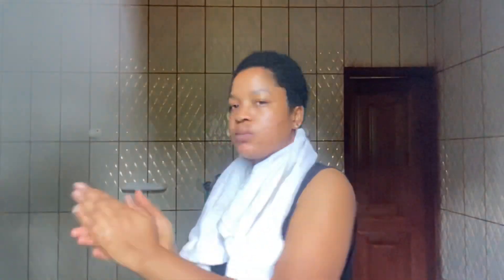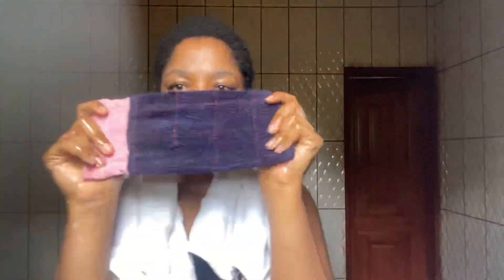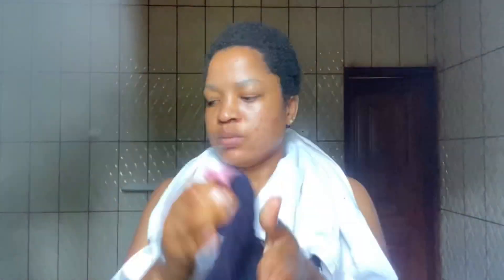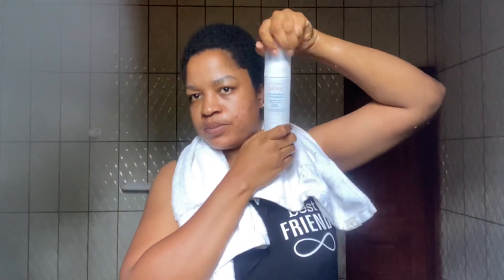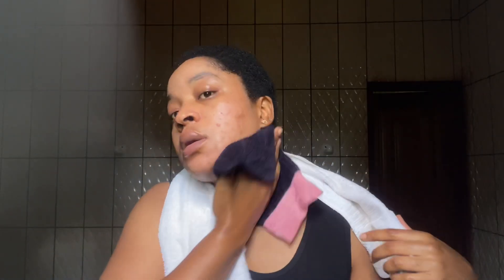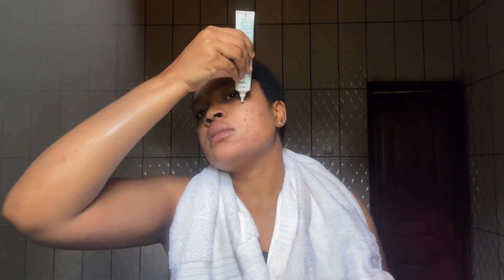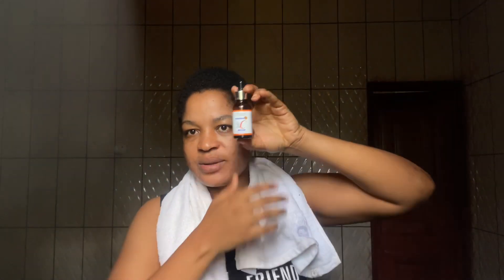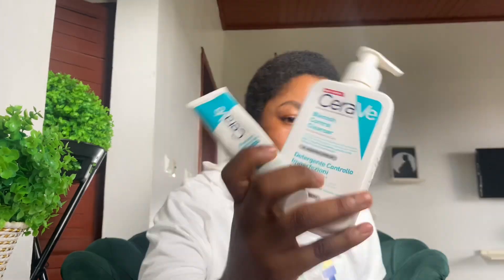How I cleared my acne and hyperpigmentation while lightening my face